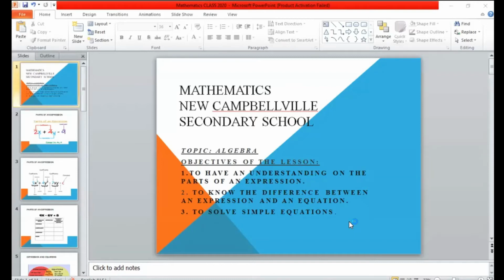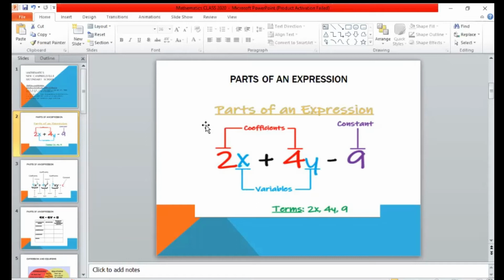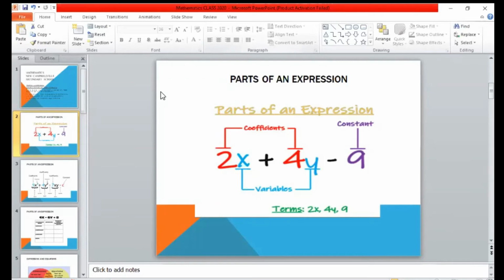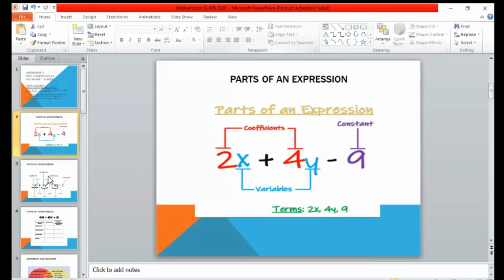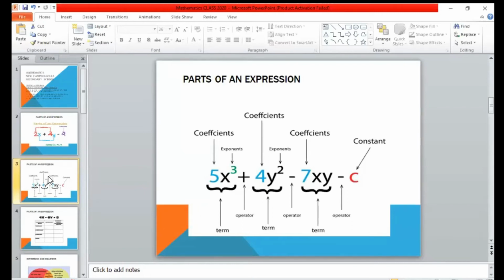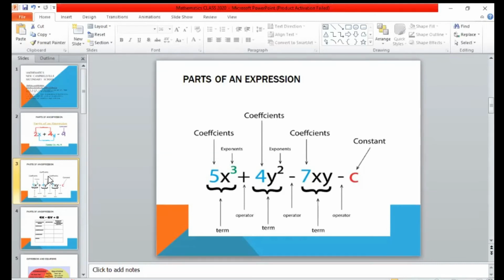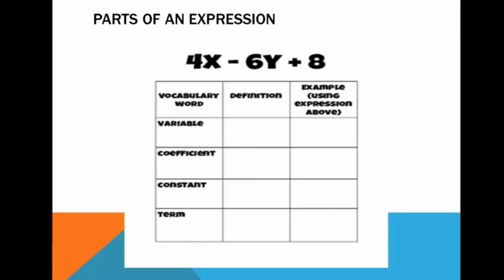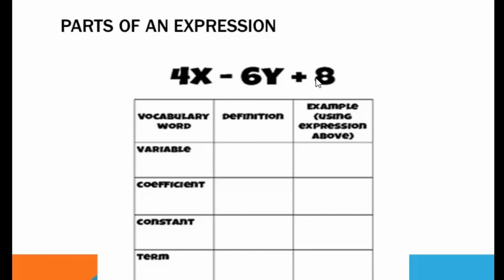VYC STEM Online Program - Algebra (With Ms. Inniss) Part 1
Volunteer Youth Corps - STEM Online Program.
Class: Grade 9
Subject: Mathematics
Topic: Algebra
Teacher: Lauriel Inniss